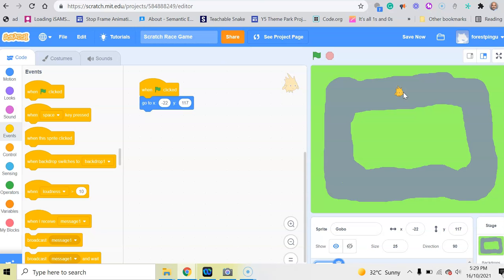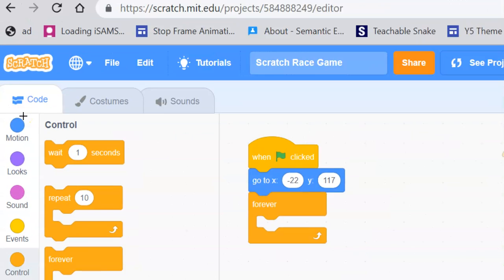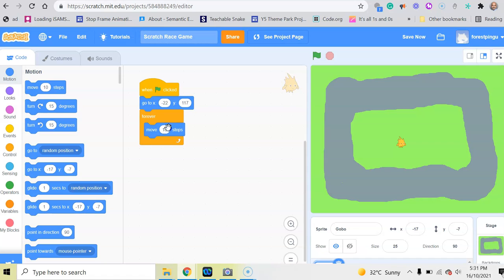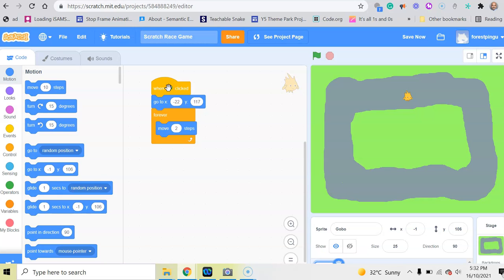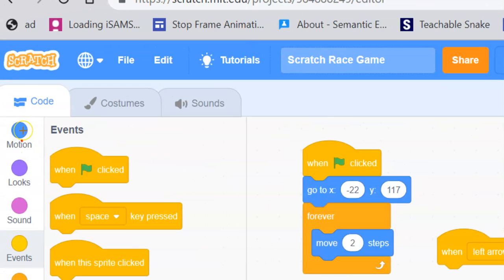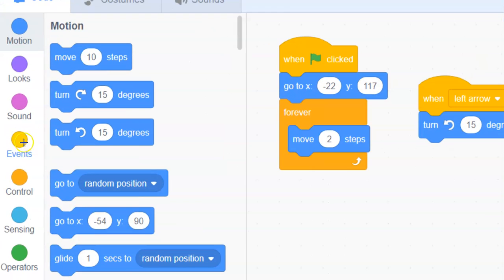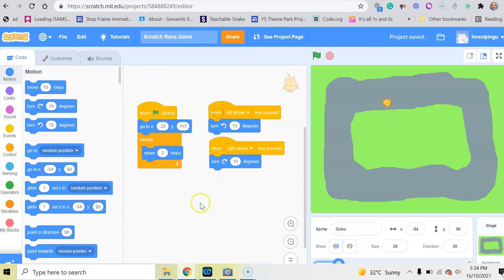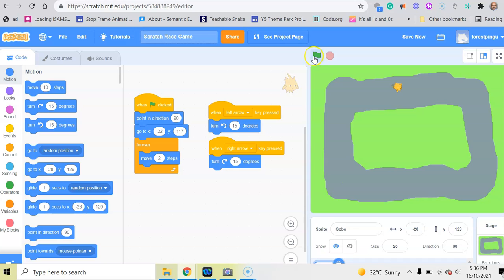Scratch Racer v3 Moving Around the Track